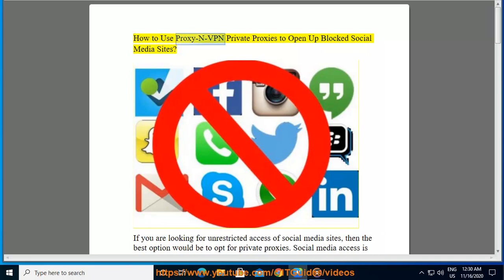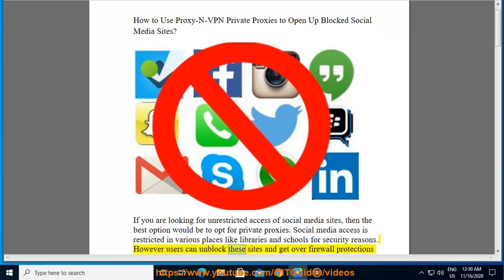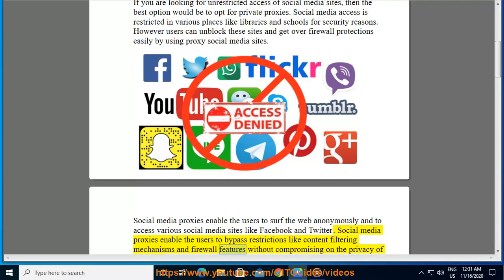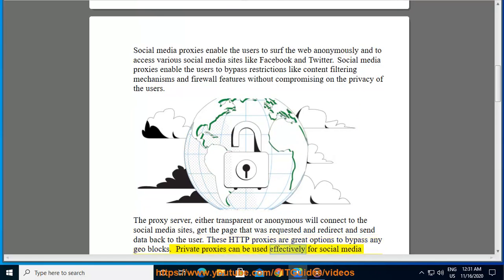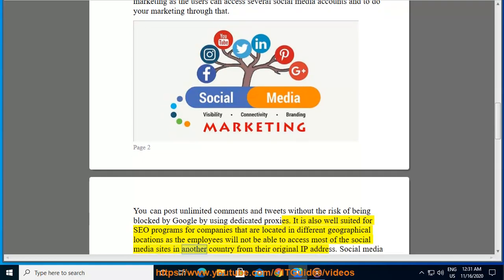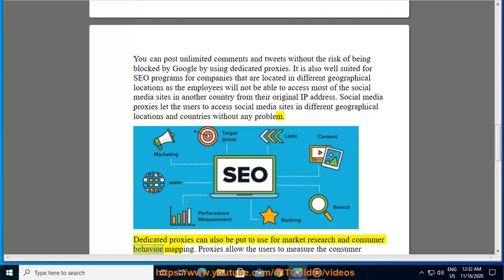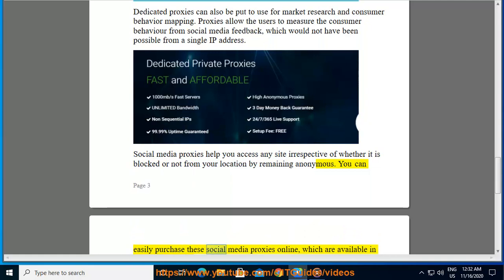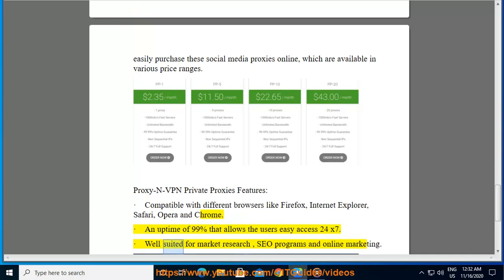Use Proxy-N-VPN Private Proxies to Open Up Blocked Social Media Sites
Here's how to Use Proxy-N-VPN Private Proxies to Open Up Blocked Social Media Sites. Hit & get started w/ Proxy-N-VPN Private Proxies later.